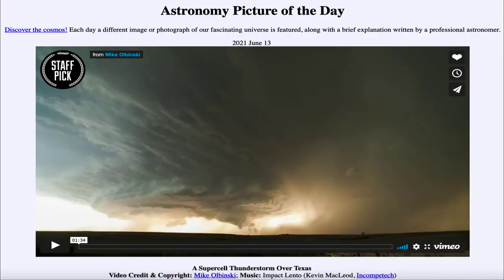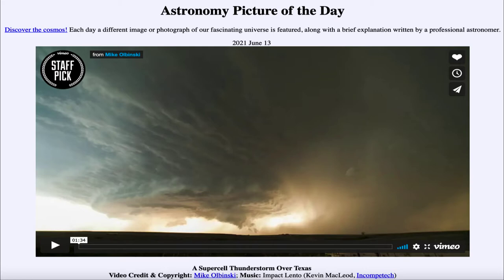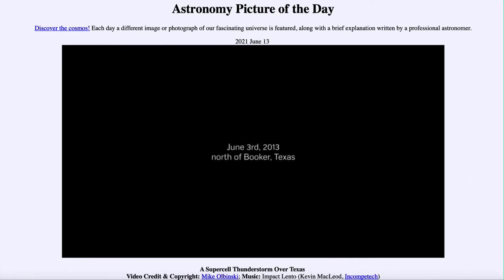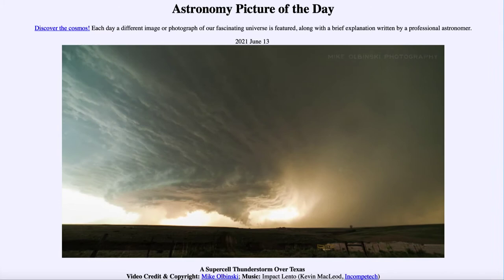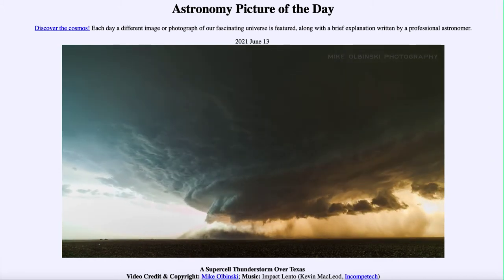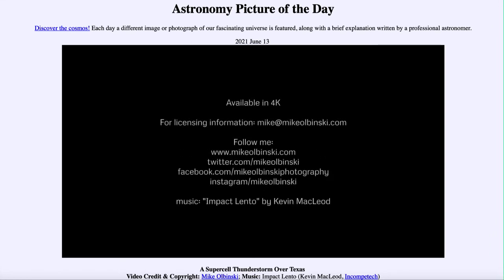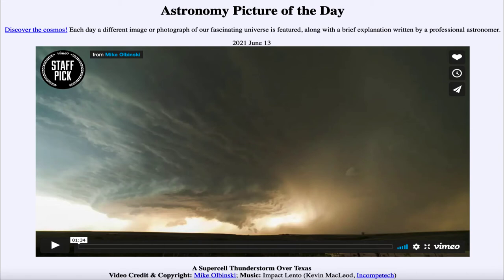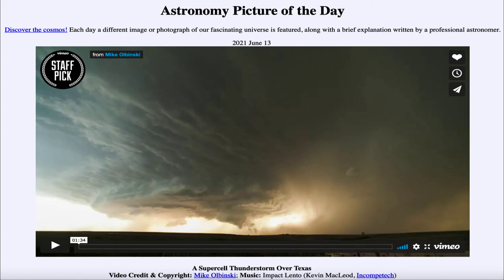2021 June 13 - A Supercell Thunderstorm over Texas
In today's image, we see a video showing clips of the development of a supercell thunderstorm over Texas. you can see the swirling winds as the large storm develops and the lightning in the upper regions of the storm.

Note: The music mentioned in the description has been removed for my commentary here but the video can be viewed with the music on the APOD website below.